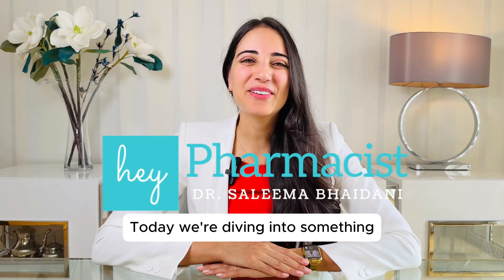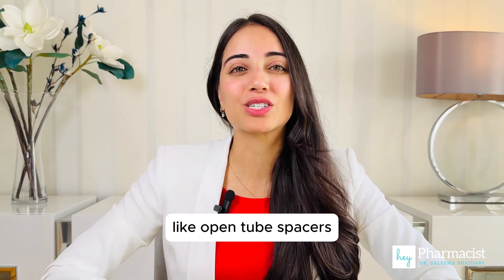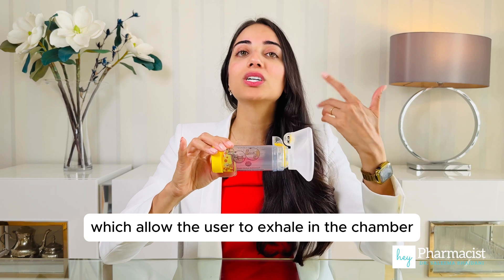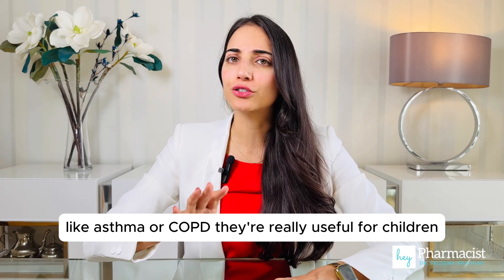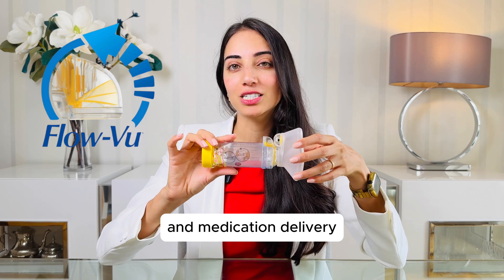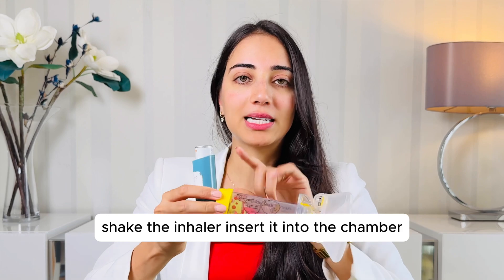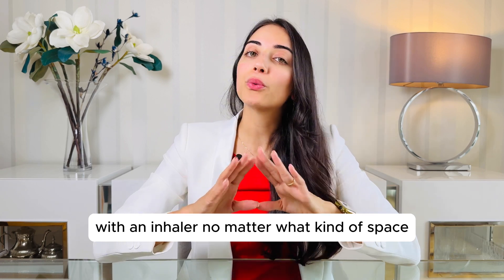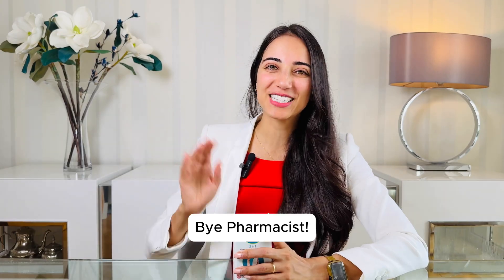Puffer Spacers: Why? How? + Pro Tips!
Why Use Spacers with Puffers? Find Out How to Boost a Inhaler’s Effectiveness! In this video, we dive into why using a spacer helps with better medication delivery. Learn how spacers help improve inhalation technique and ensure you’re getting the full benefit of your inhaler, whether you're managing asthma, COPD, or another respiratory condition. Watch now and discover how to use your spacer like a pro!

⌛ Video outline:
0:00 - Introduction
0:15 - Why Spacers?
2:00 - How to use
3:12 - Tips!
4:01 - Conclusion

⚠️ Warnings and Precautions:
Always ensure the spacer/chamber is used correctly, cleaned regularly, and replaced if damaged to maintain effectiveness and prevent contamination. Consult your healthcare provider for proper usage, and supervise children to ensure safe and correct inhalation technique.

Asthma spacer Inhaler spacer for children Inhaler spacer for adults Best spacer for inhalers Asthma management Pediatric inhaler spacer Portable inhaler spacer Inhaler technique Spacer for asthma medication AeroChamber review How to use AeroChamber Spacer for metered dose inhaler (MDI) Child-friendly inhaler spacer Inhaler accessories Asthma spacer tutorial Spacer for inhaler medication AeroChamber for asthma relief Inhaler spacer benefits Inhaler usage tips AeroChamber alternatives